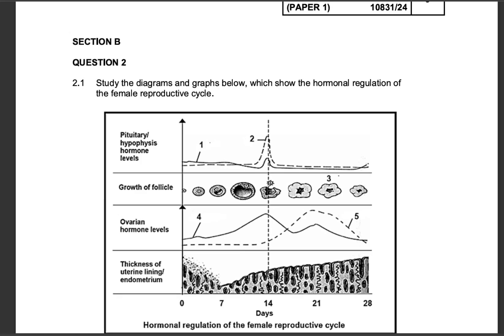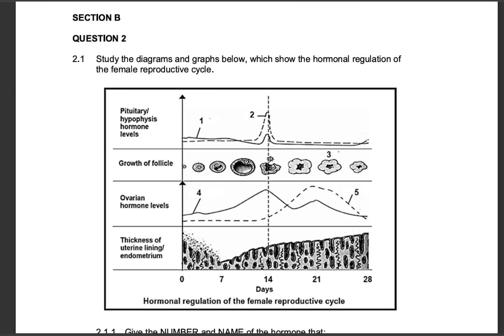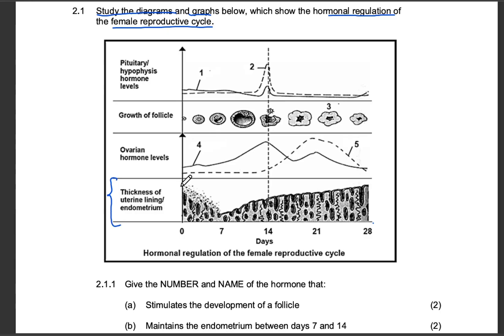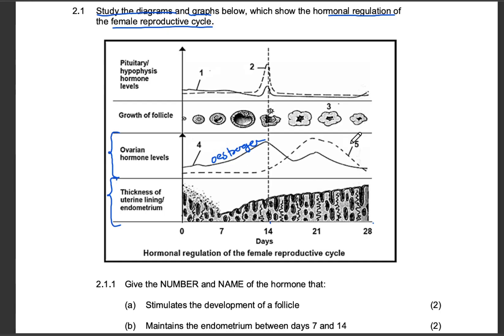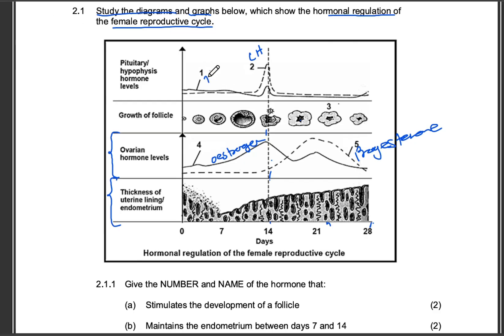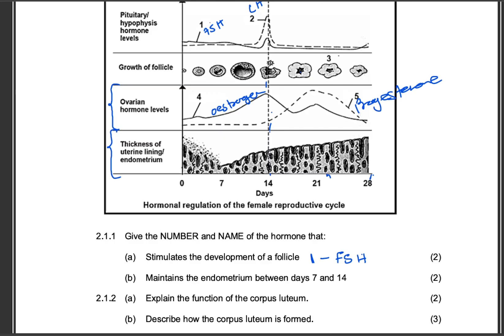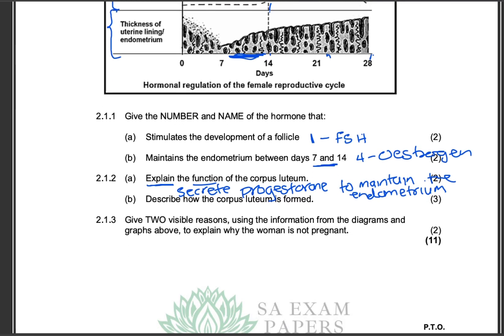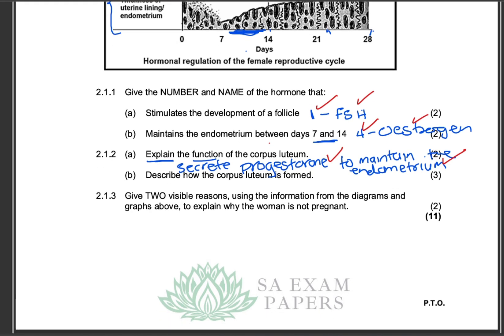Grade 12 Menstrual Cycle Question Answered GET FULL MARKS | Genetics| Life Science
In this video, I break down a commonly asked exam question — step by step! We simplify the terminology, look at hormone levels (oestrogen, progesterone, LH, FSH), and go through exactly what you need to write to get full marks.

Perfect for Grade 12 Life Sciences learners or anyone preparing for exams and tests. Whether you're revising for prelims, finals, or catching up on classwork — this video is for you!

FB page: All Things Education with Asisipho